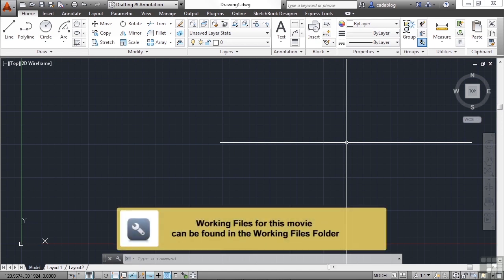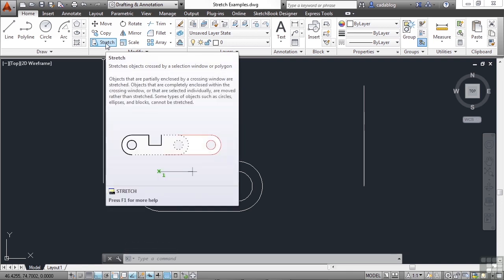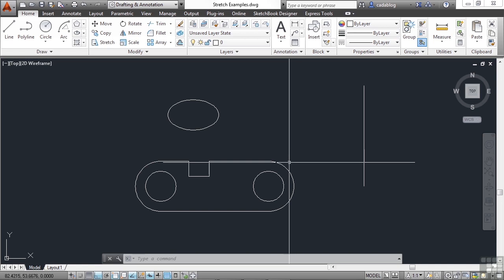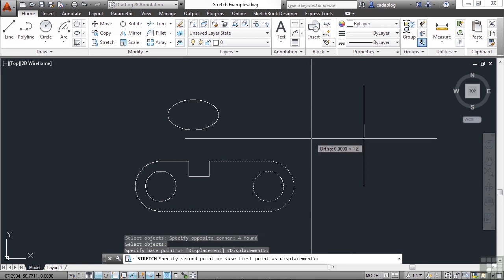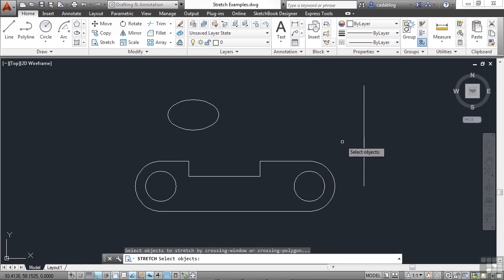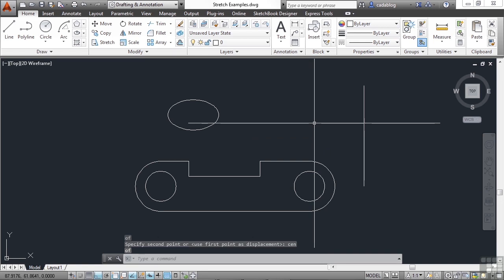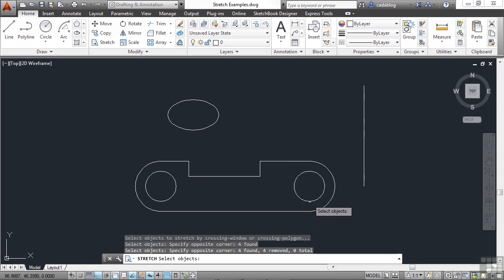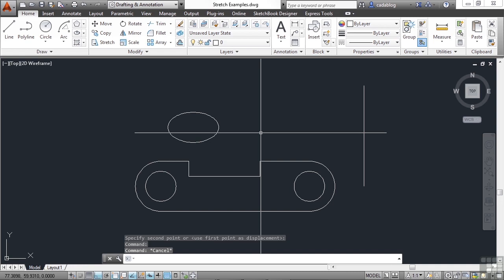AutoCAD Training 0607 Offset